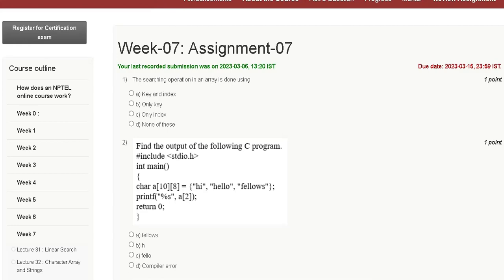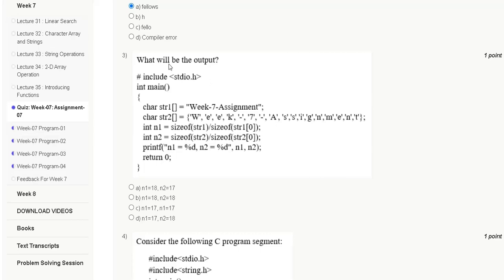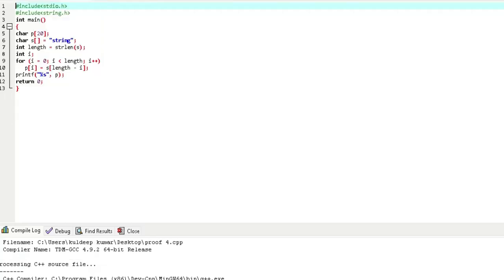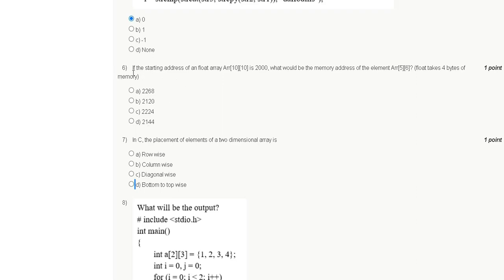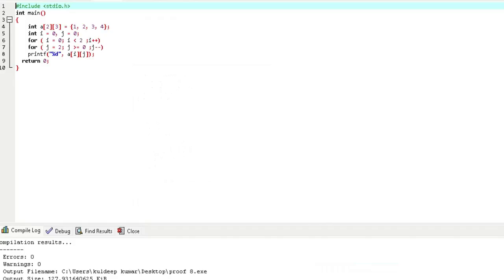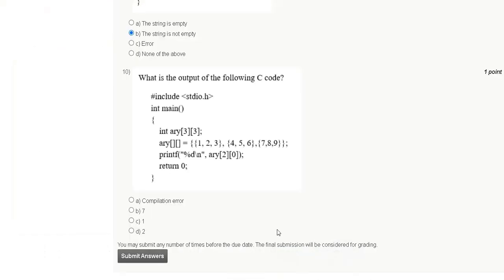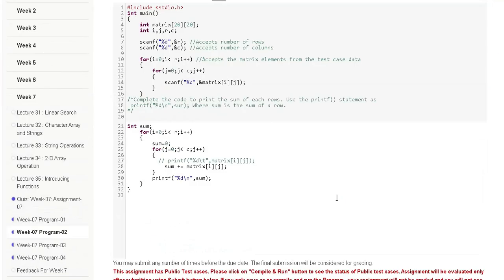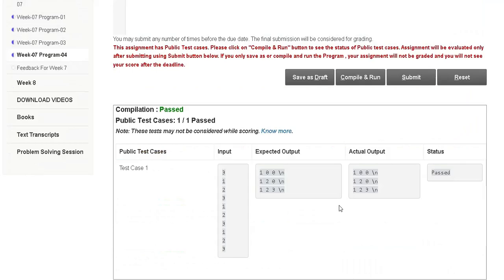Problem Solving Through Programming in C | Assignment 7 | Most Probable Answer | Nptel-2023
NPTEL- 2023 |Assignment 7 |Problem Solving Through Programming in C | Most Probable Answer

Nptel
Nptel Assignment
 assignment 7 answer 2023
Week 7
Assignment 7
Nptel 2023